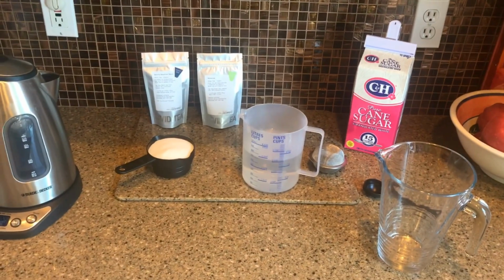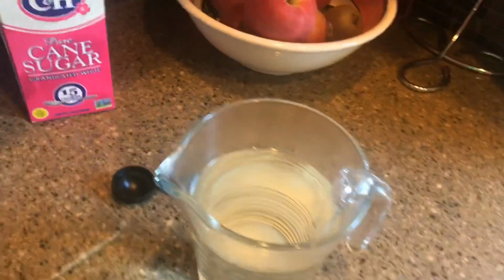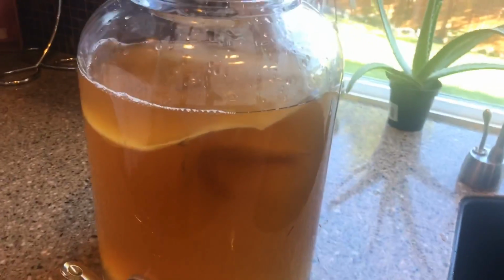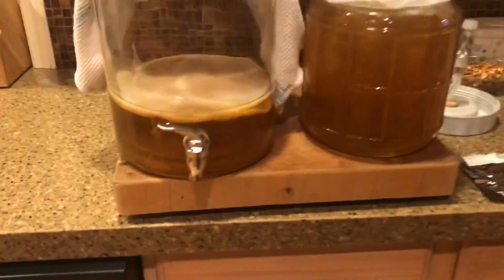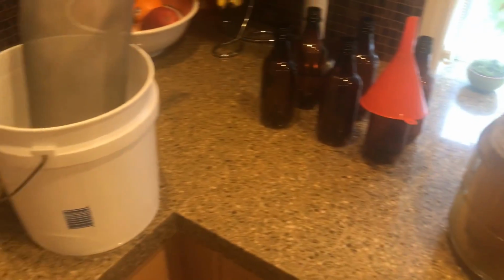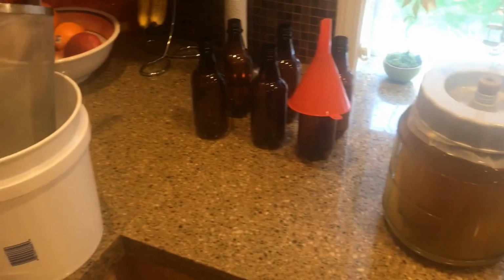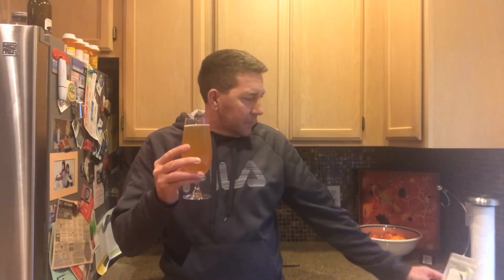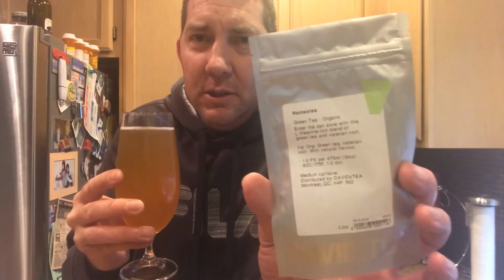How to make a Hopped Kombucha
I make a Kombucha flavoring it with beer hops in secondary and carbing/conditioning it in the bottle.
YES i know i can drink it with the small scody but this batch i wanted very clean to send to some beer reviewers who aren't used to the scoby, the next batch i used a coffee filter and it was perfect.